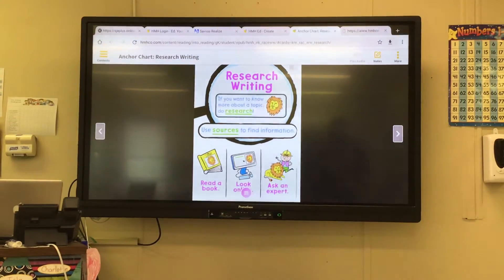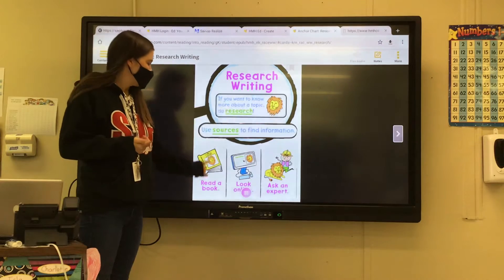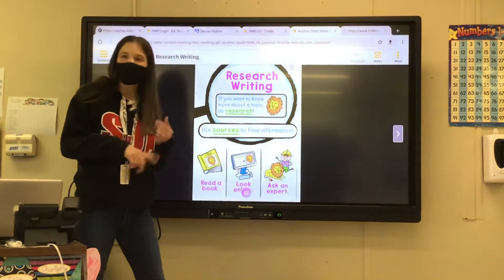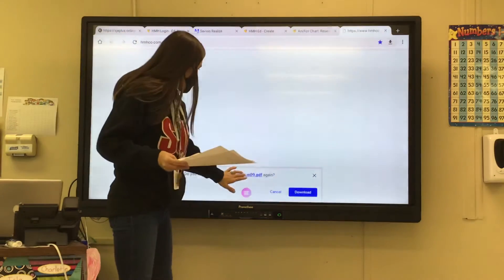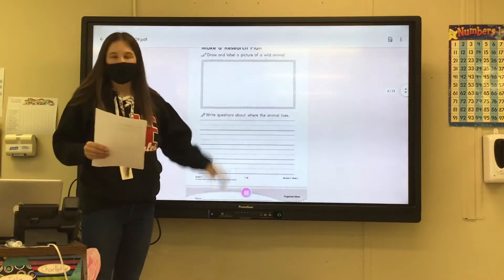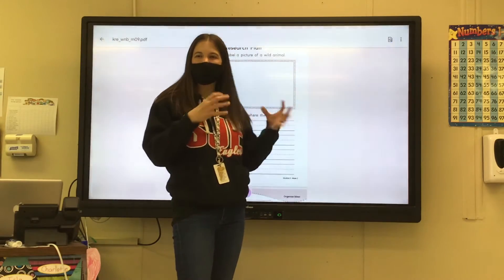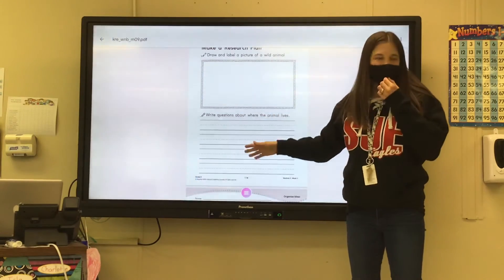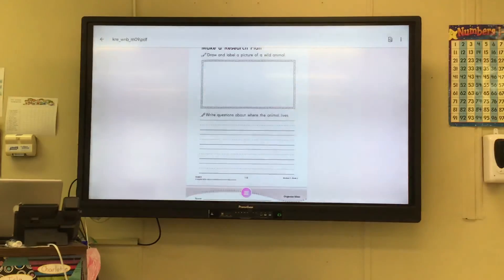Make a Research Plan page 118